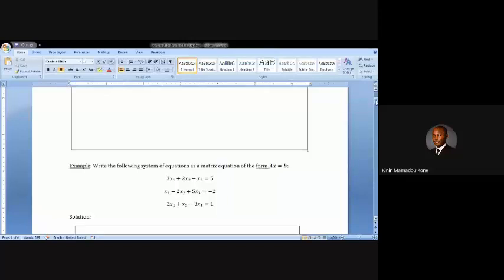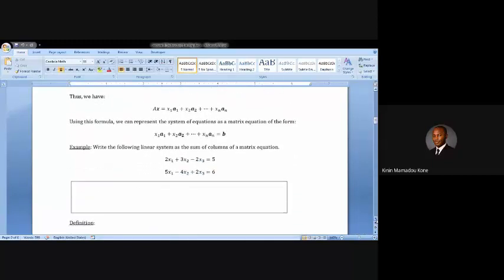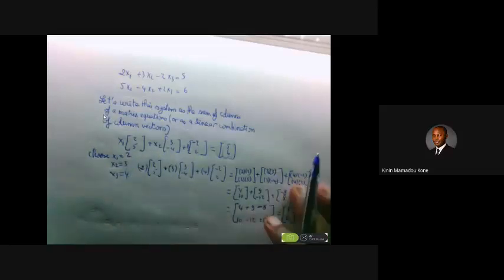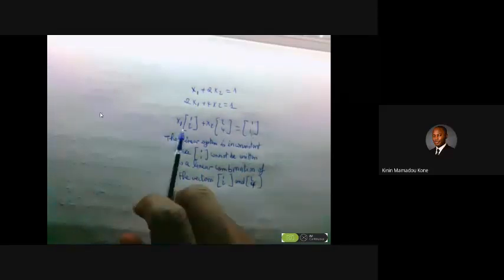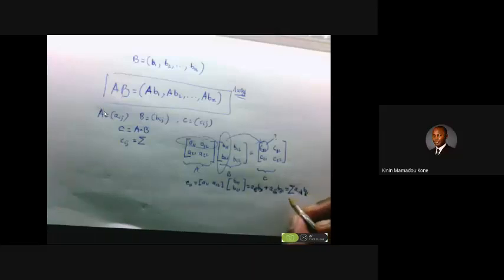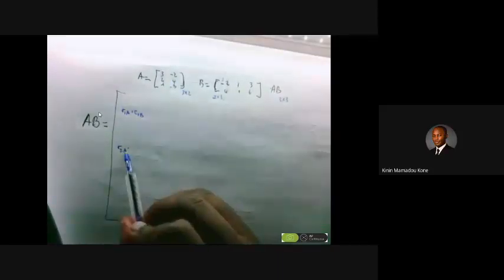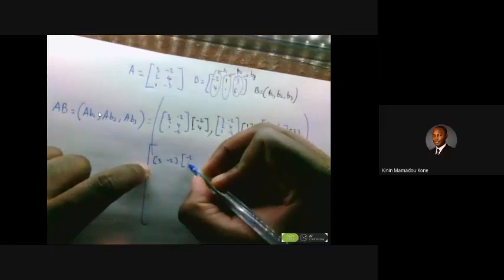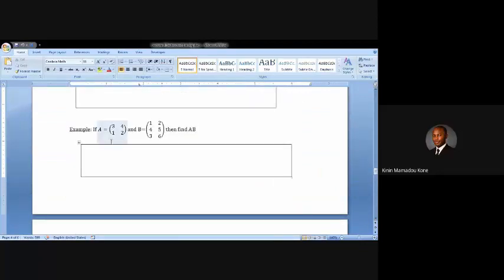Lecture 9 Part 1 Linear Algebra